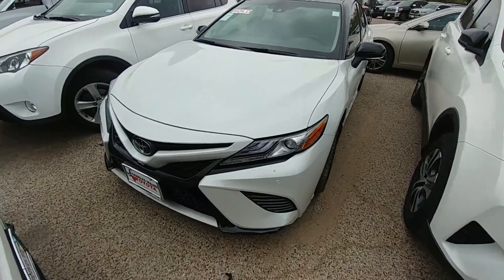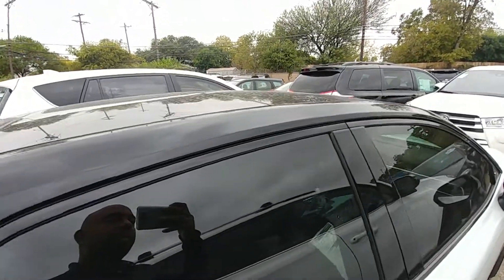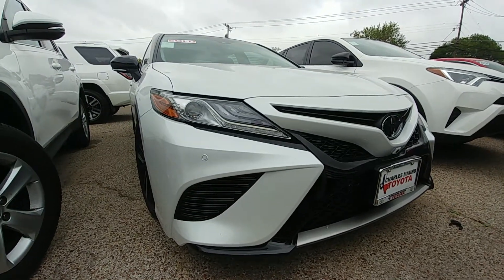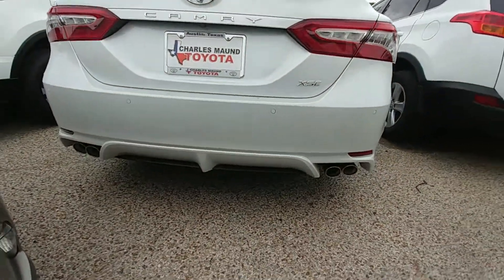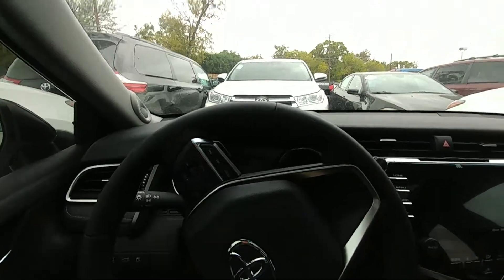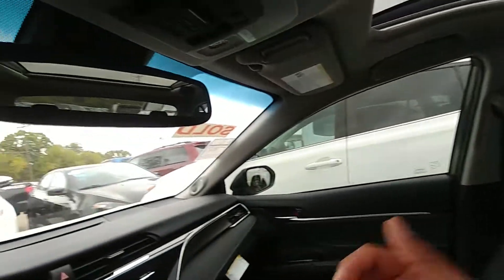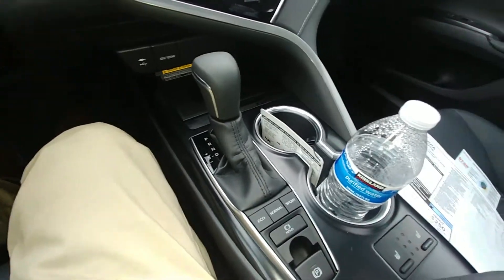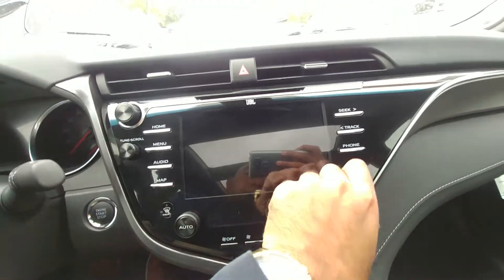2018 Camry XSE V6 with Midnight Black Roof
2018 Camry XSE V6 in Wind Chill Pearl/Midnight Black Metallic Roof and Rear Spoiler.